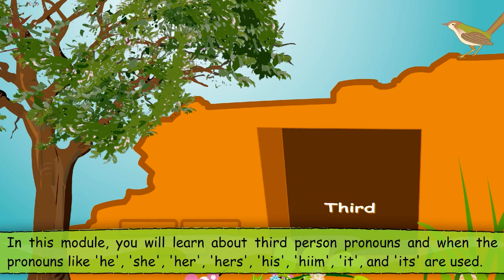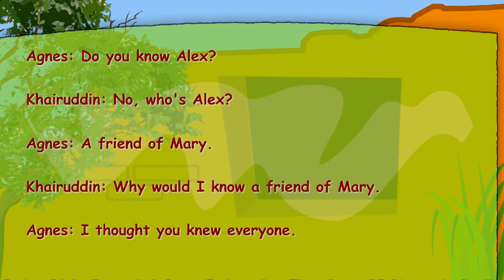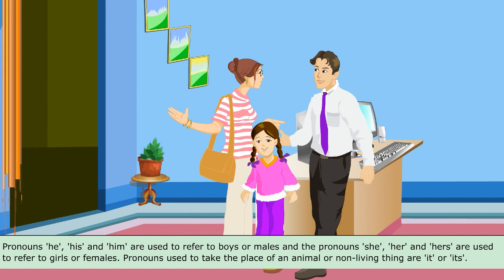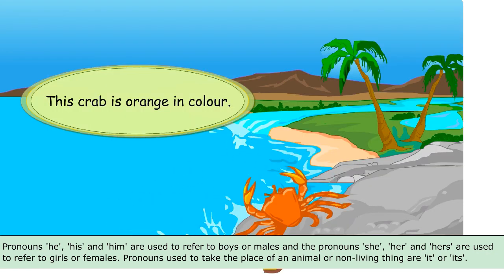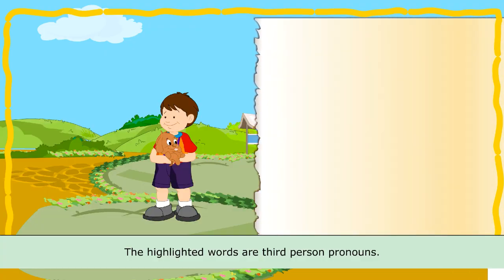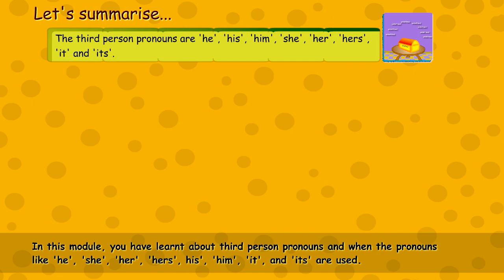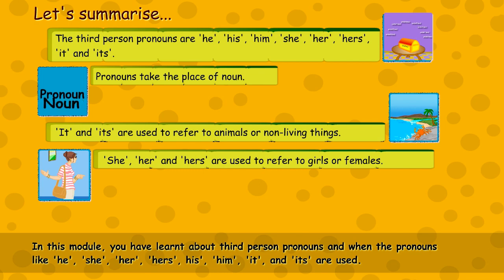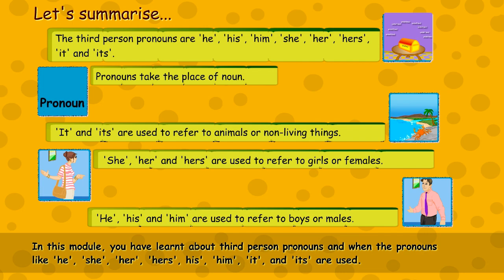Third Person Pronoun Definition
Hi Friends,

In this video, you will learn third person pronoun definition and how do we use third person pronouns.